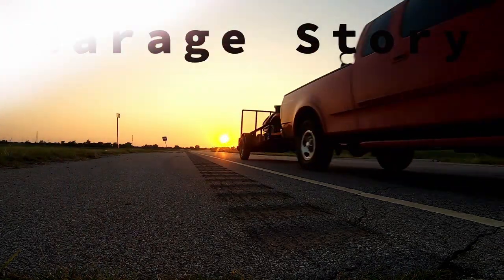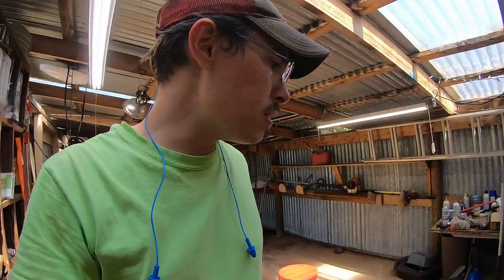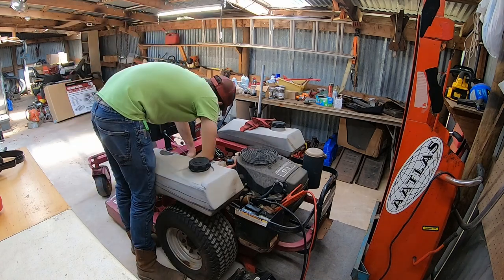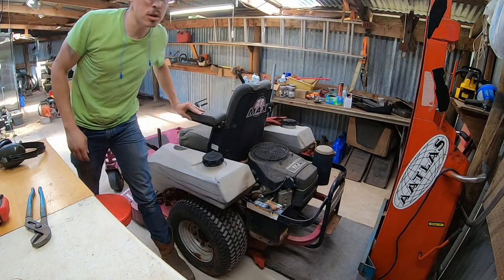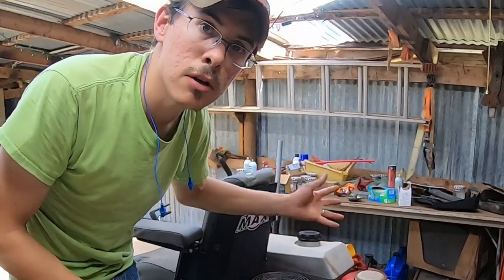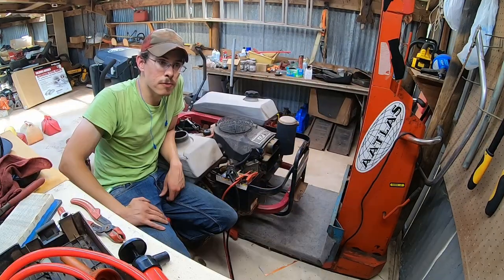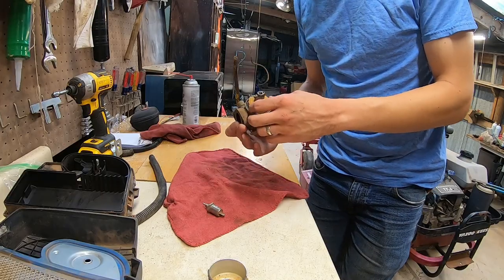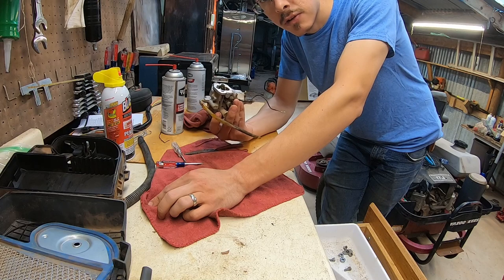Will it RUN?! Commercial Zero Turn for $200: Yazoo Kees ZT Max 42” | Garage Story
This week I got a commercial grade Yazoo Kees 42" cut zero turn mower for $200, but it doesn't run, so I'm going to dive into my diagnostic procedure to figure it out! It seems to have a combination of electrical issues and carburetor issues that are a little confusing. Follow along and see if I can get it running!

Welcome to Garage Story!
I'm in the business of hunting up old lawn mowers and other small machines, and either parting them out, or fixing them up and selling them for profit. Come along for the ride with my weekly vlogs, and how-to videos.